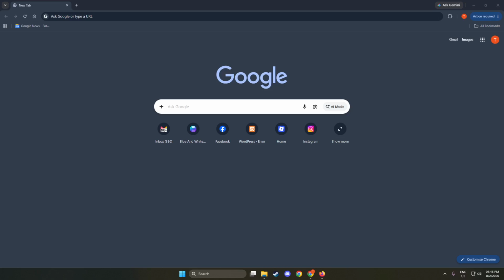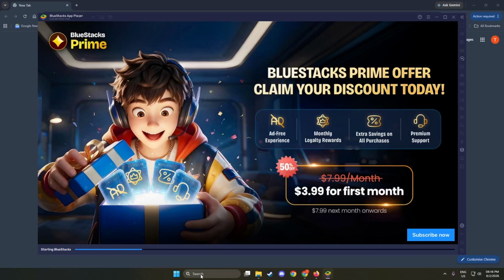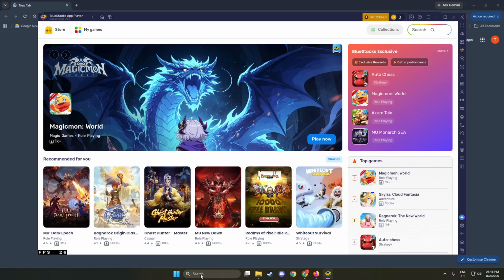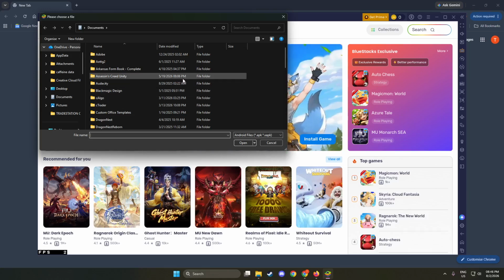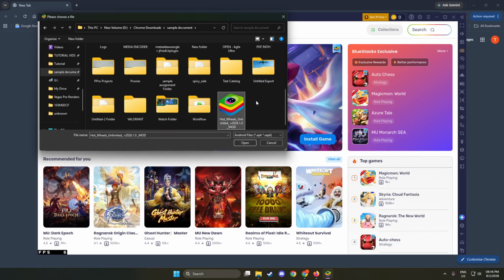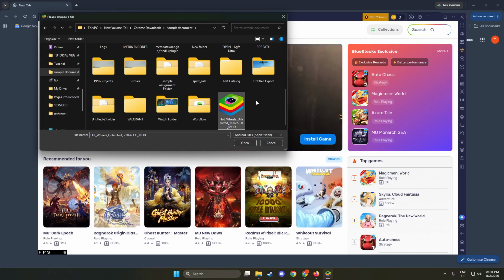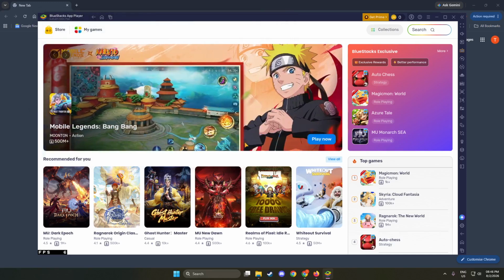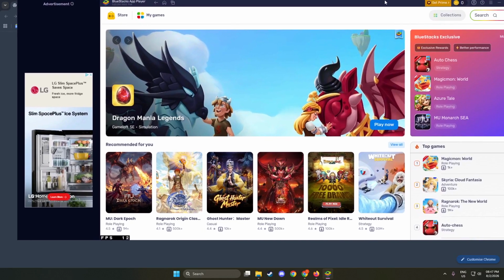How to Install XAPK on BlueStacks [2026 Full Guide]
How to Install XAPK on BlueStacks

Ready to dive into the world of Android apps on your PC? In this engaging tutorial, we’re walking you through the step-by-step process of installing an XAPK file on BlueStacks 5. Whether you’re a beginner or just looking to streamline your app experience, this video provides clear guidance without the guesswork. We’ll start by launching BlueStacks 5, and then move on to the crucial steps of finding your XAPK file and installing it seamlessly. By the end of this video, you’ll be able to confidently install and open your favorite Android apps on your computer. Don't miss out on this simple yet essential skill—be sure to stick around until the end, and if you find this tutorial useful, hit that thumbs up and subscribe for more handy BlueStacks tips!

XAPK installation, BlueStacks 5, install XAPK, Android apps on PC, BlueStacks tutorial, how to use BlueStacks, app installation guide, XAPK file, run Android apps, BlueStacks tips, gaming on PC, Android emulator, tech how-to, app tutorial, computer apps